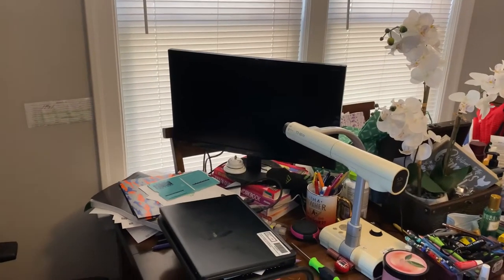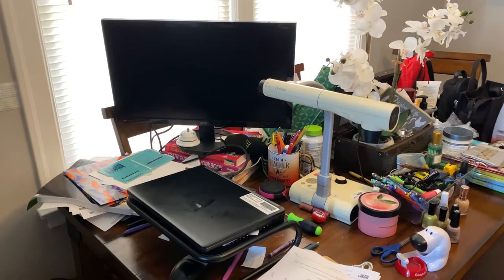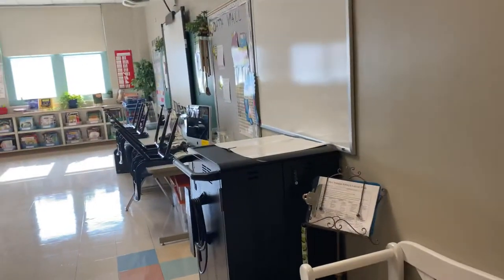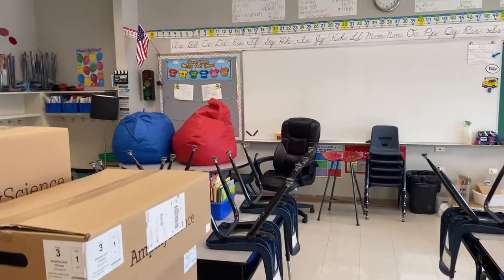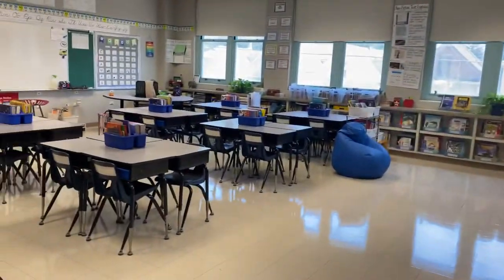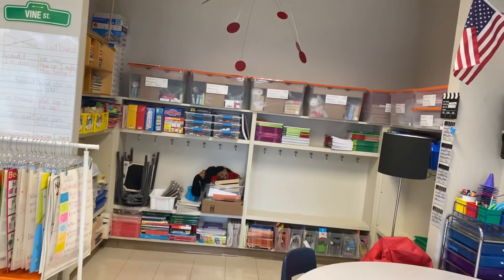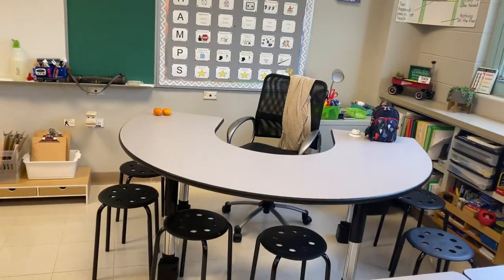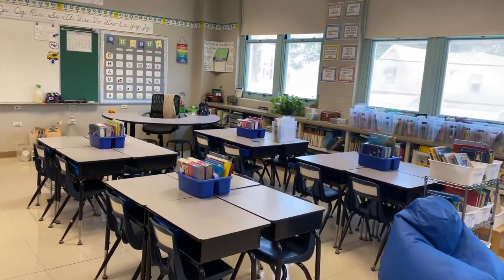Teacher Files: Reclaiming My Dining Room Table😂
Well now that remote teaching is over I am ready to reclaim my dining room table.  Follow along with this veteran teacher as I take a lot of these things into my classroom.